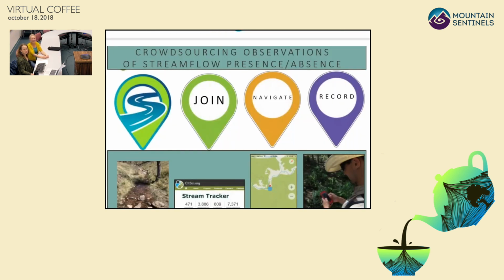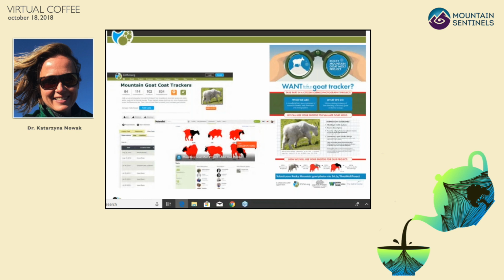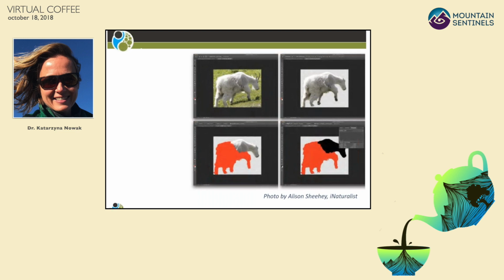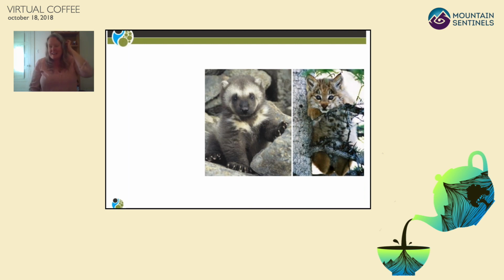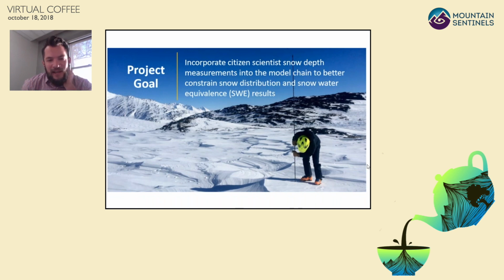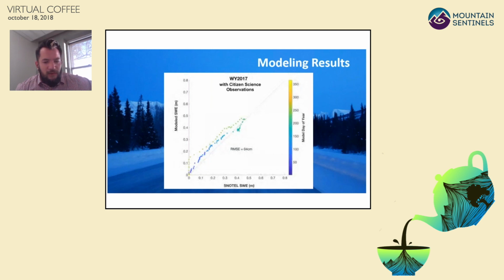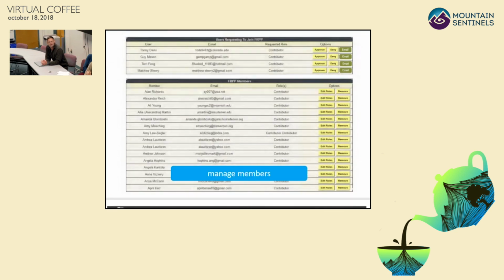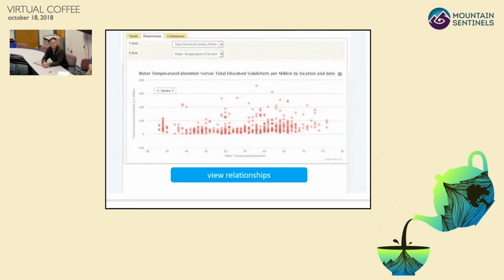Citizen Science in the Mountains -- Virtual Coffee | 2019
Virtual Coffee is a web-based, virtual meeting space for reflection and conversation around mountain sustainability issues. Each ‘Virtual Coffee’ session focuses on a specific topic with a short presentation followed by a discussion.